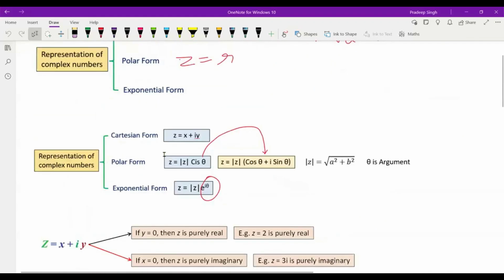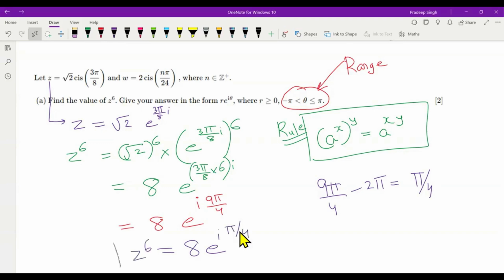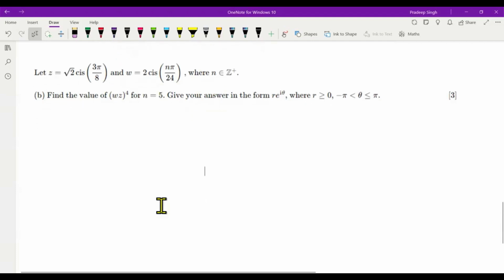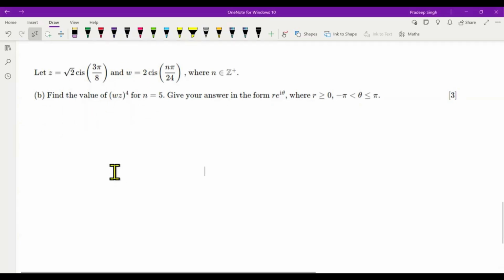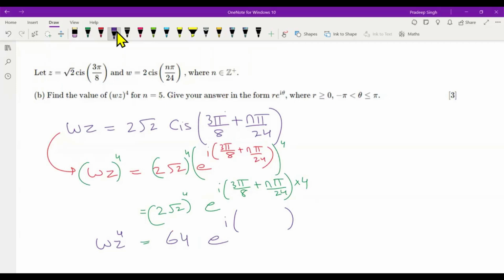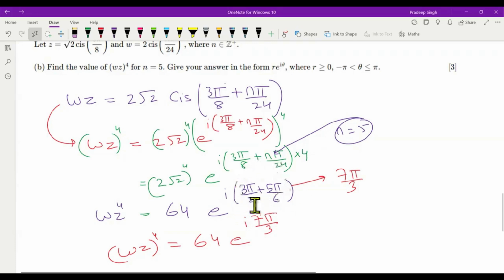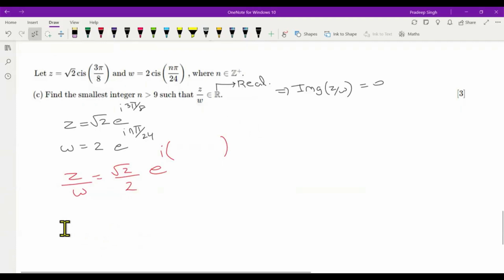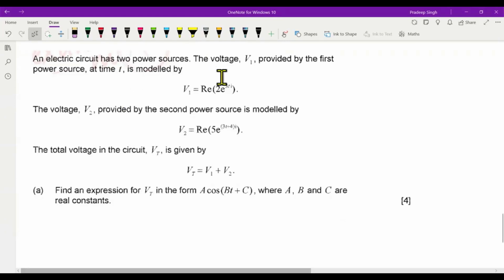Ques Exponential Form